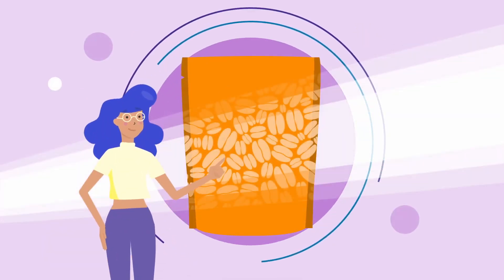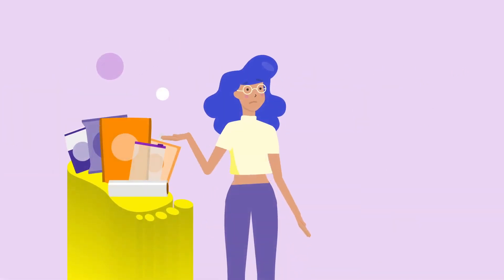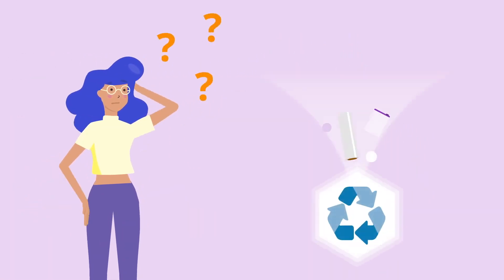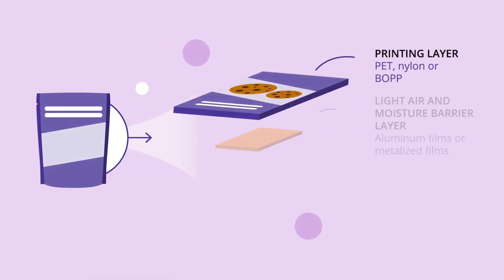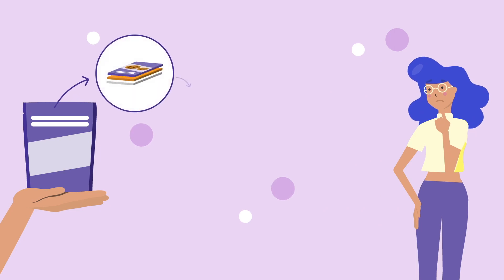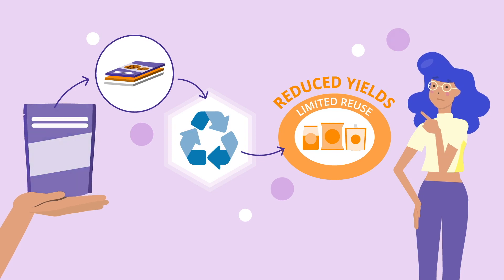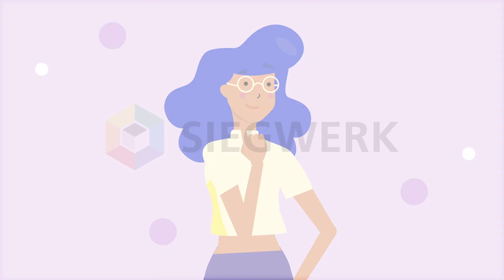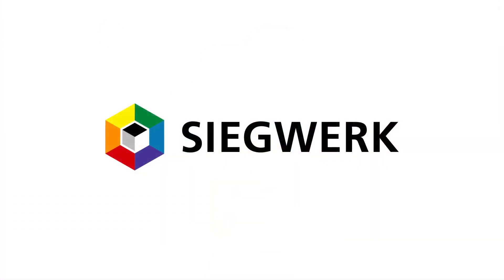Moving from multi to mono-material packaging structures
Mono-material packaging structures are more easily recyclable and therefore more circular. Siegwerk provides an array of solutions, including barrier coatings, to make a shift to mono-materials possible.